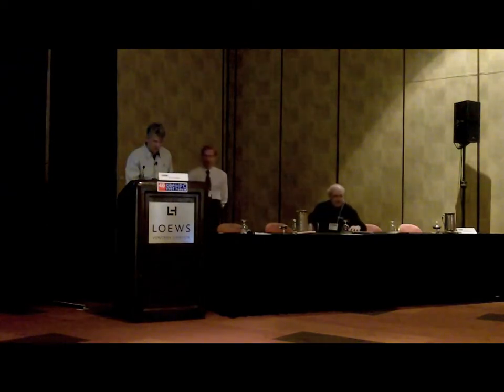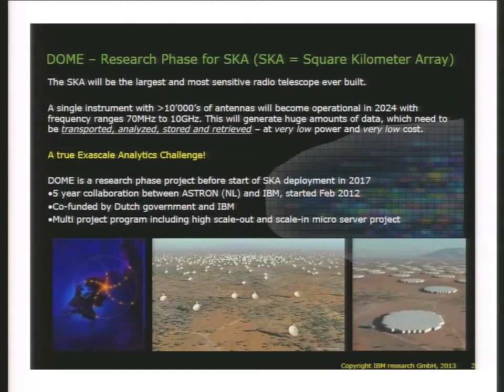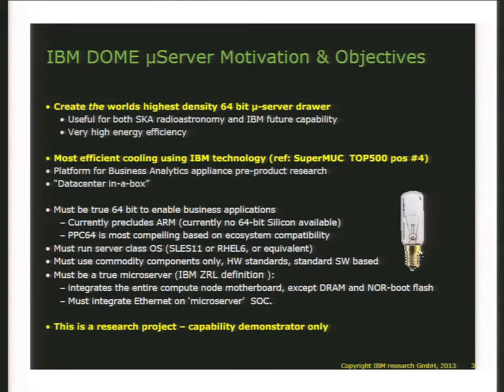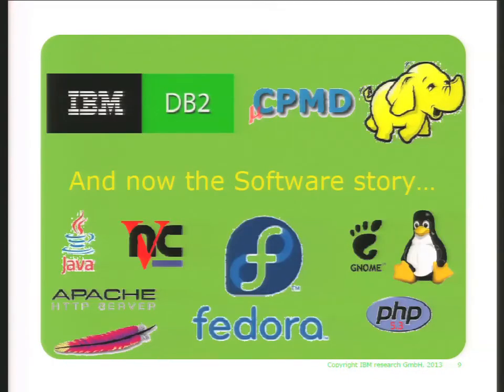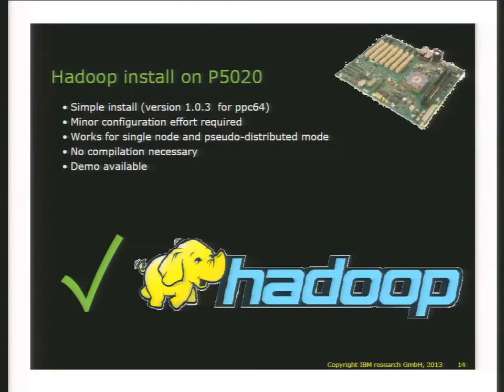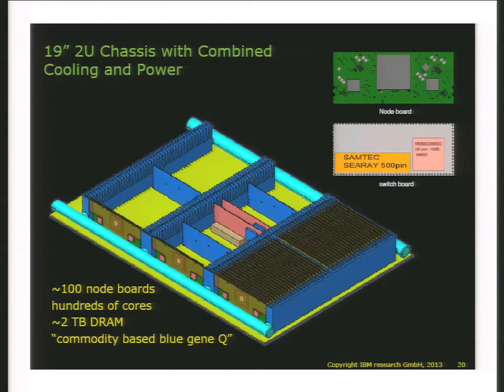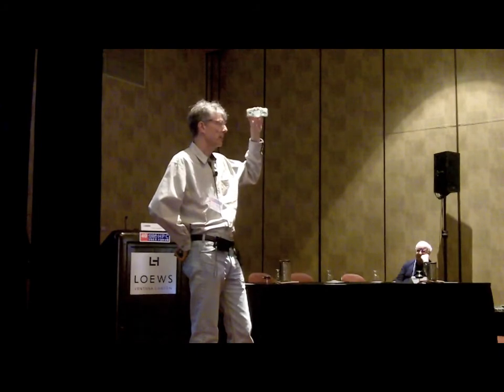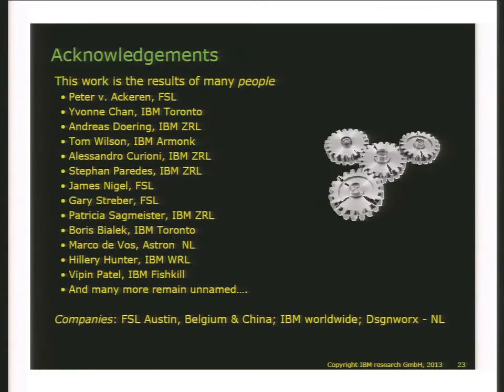IBM-DOME Microserver Demonstrator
In this video from the 2013 HPC User Forum, Ronald P. Luijten from IBM Research presents: The IBM-DOME Microserver Demonstrator.

The computational and storage demands for the future Square Kilometer Array (SKA) radio telescope are signiﬁcant. Building on the experience gained with the collaboration between ASTRON and IBM with the Blue Gene based LOFAR correlator, ASTRON and IBM have now embarked on a public-private exascale computing research project aimed at solving the SKA computing challenges. This project, called DOME, investigates novel approaches to exascale computing, with a focus on energy efficient, streaming data processing, exascale storage, and nano-photonics. DOME will not only beneﬁt the SKA, but will also make the knowledge gained available to interested third parties via a Users Platform. The intention of the DOME project is to evolve into the global center of excellence for transporting, processing, storing and analyzing large amounts of data for minimal energy cost: the 'ASTRON & IBMCenter for Exascale Technology'."